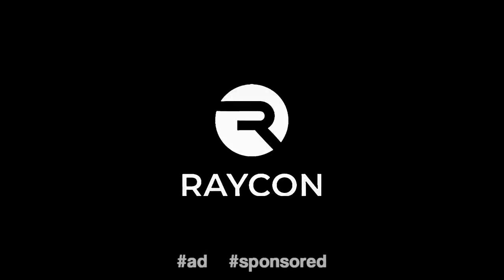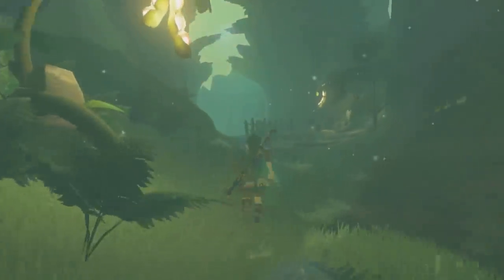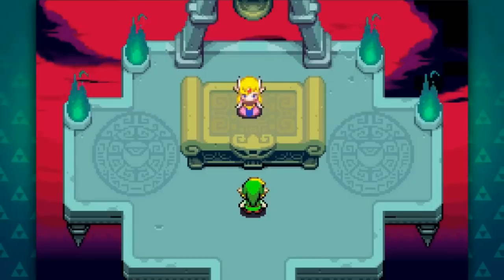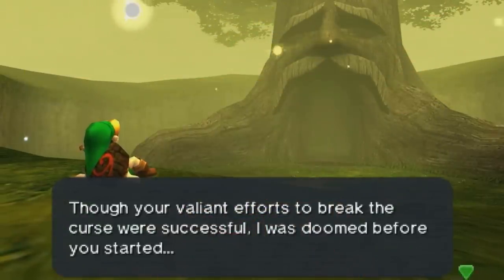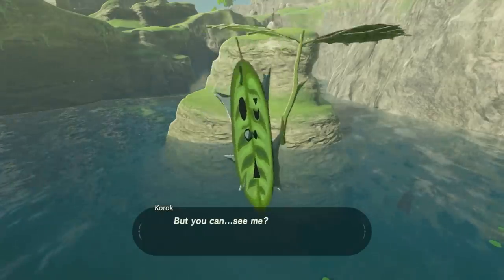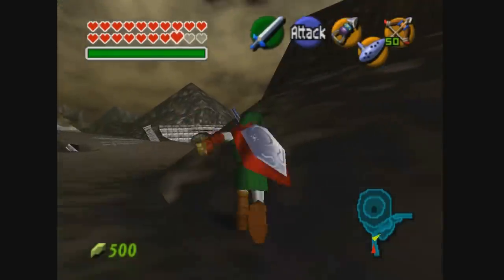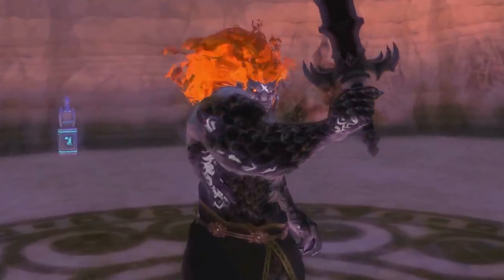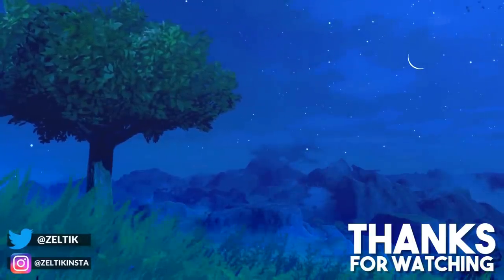A Hylian Soldier's Last Stand - 5 Zelda Secrets & References #5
Let's look at five obscure Zelda Secrets and References! The origin of Deku Sticks, musical references in The Minish Cap, a cool hint towards Ghirahim's true identity, and the last stand of a Hylian Soldier!